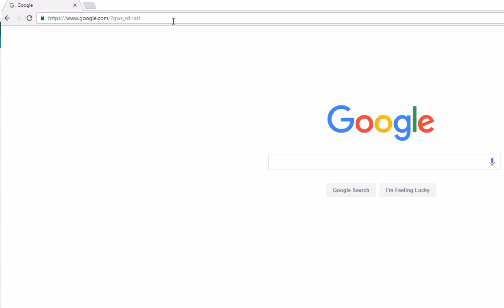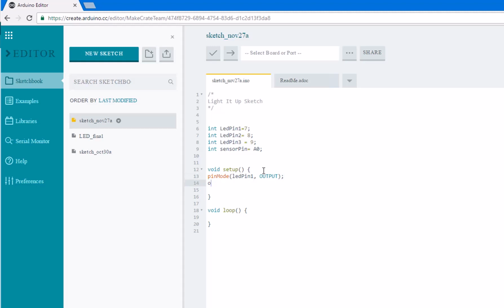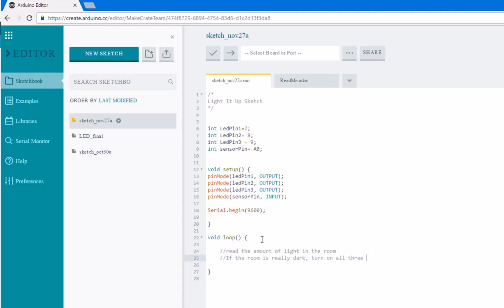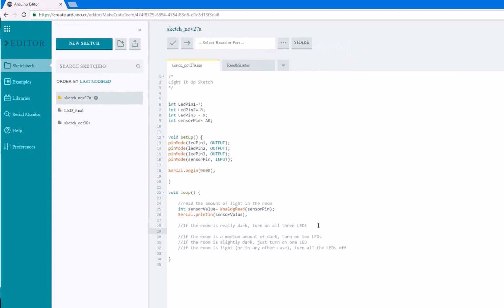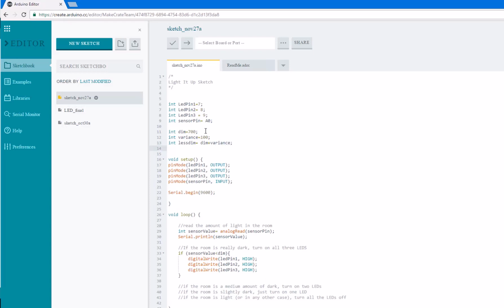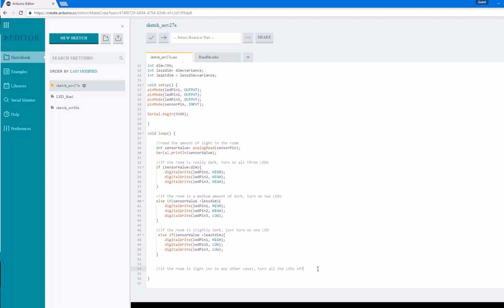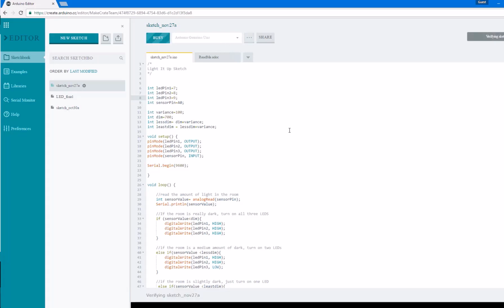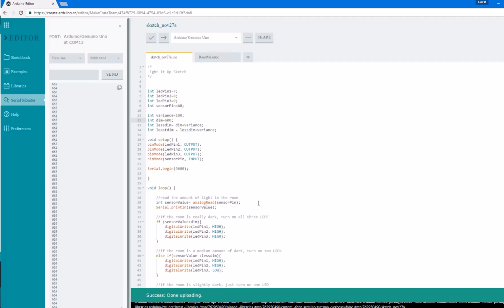Light Sensor coding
Learn to write code to run a circuit with a photoresistor with Arduino.